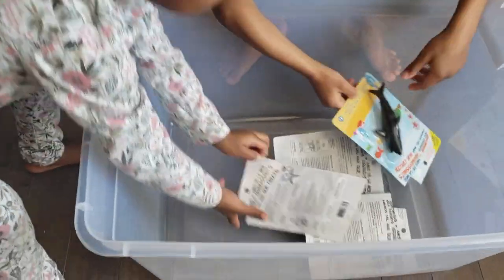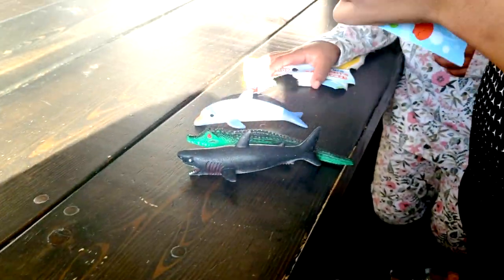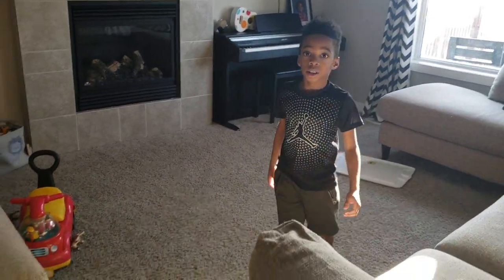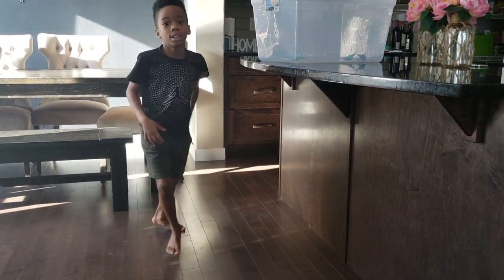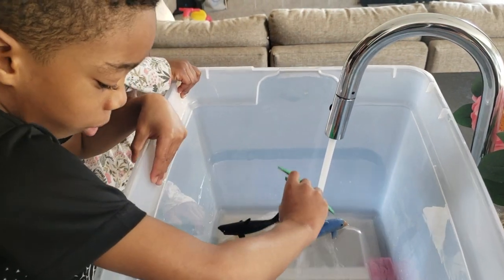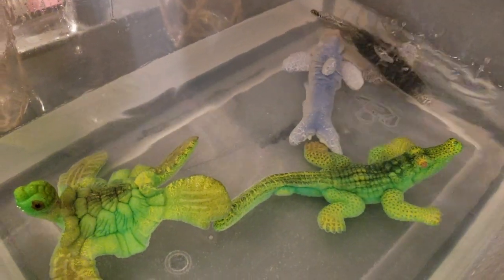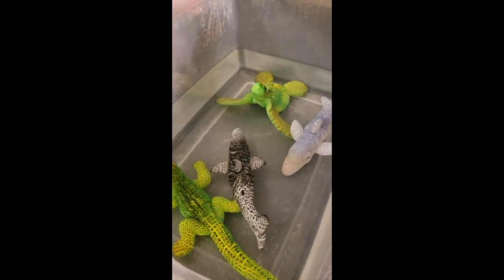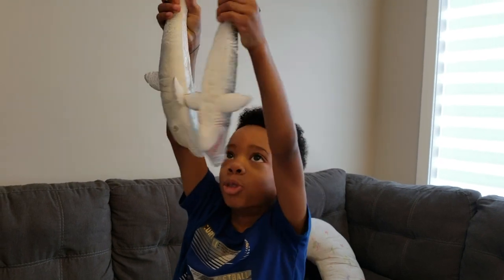SCIENCE FOR KIDS |Learn about Sea Animals | TIME LAPSE Grow Creatures | Lewis KidsTV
Science experiment for kids at home. Learn about Crocodiles, Turtles, Dolphins & Sharks Grow Creatures.  We tried this cool science experiment and watched our tiny sea creatures grow more than 6 times their original size over the course of 5 days!

These water-absorbing creatures are made out of a special chemical called a superabsorbent polymer, or hydrogel.

They are made out of two different polymers: a hydrophilic (water-loving) superabsorbent polymer that is responsible for the water absorbing action and a hydrophobic (water-fearing) polymer.

The hydrophilic polymer in the object is the superabsorber, similar to the polymer found in baby diapers (the actual chemical is a little different, but it is a similar superabsorbent polymer). The hydrophobic polymer does not absorb water, but its job is to keep the original shape of the creature when it swells up with water. Fun toys with educational value! The best part is we got them at our local dollar store!!! $1.25 each!